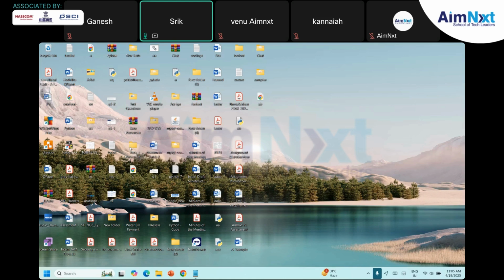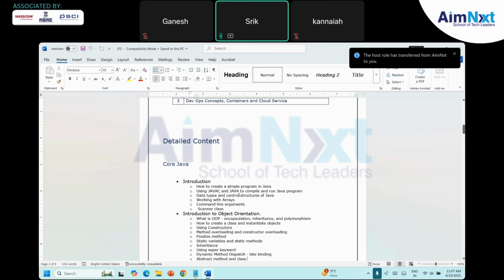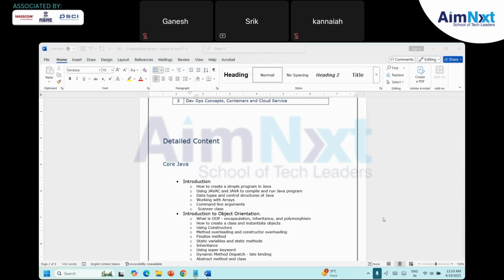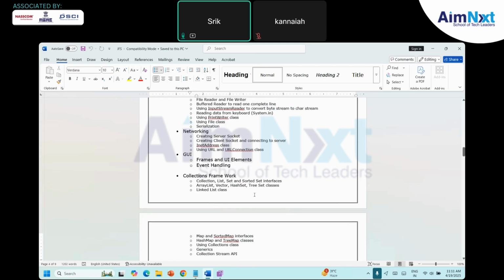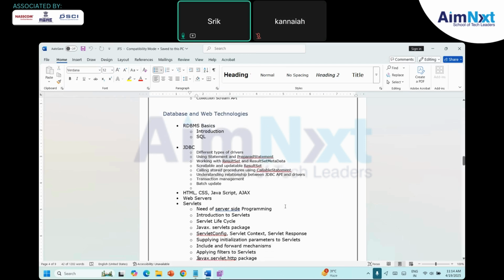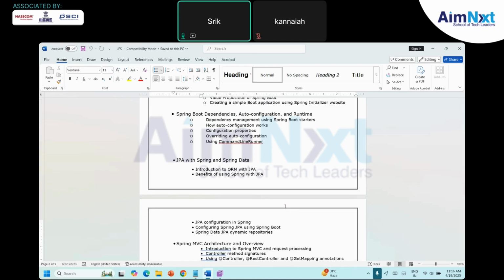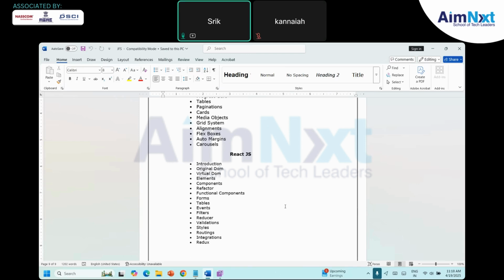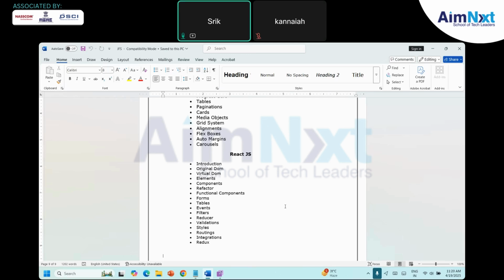Why Java Full Stack is STILL the Best Career Option in 2025!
🚀 Become a Job-Ready Java Full Stack Developer in Just 5 Months!
This complete training program covers everything from Core Java to Spring Boot, Hibernate, React JS, MySQL, and more. Perfect for freshers and working professionals who want to kickstart a career in Full Stack Development.

💡 What You'll Learn: ✔ Core & Advanced Java
✔ Spring Boot + REST APIs
✔ React JS Frontend
✔ MySQL Database
✔ GitHub, Real-Time Projects & Deployment

👉 Join our next batch and become a certified Java Full Stack Developer!